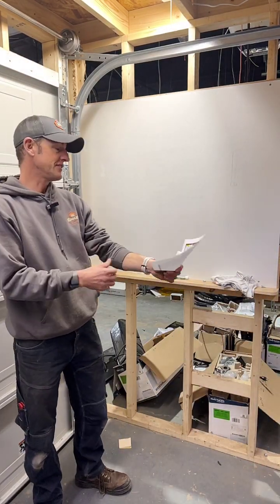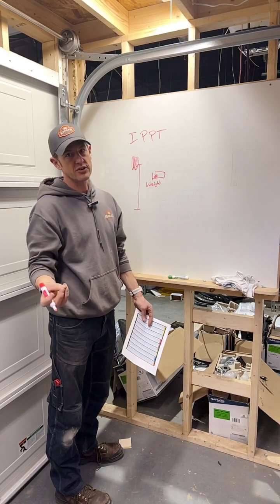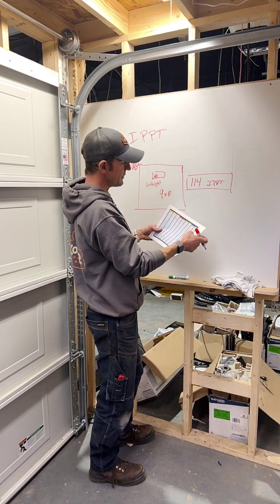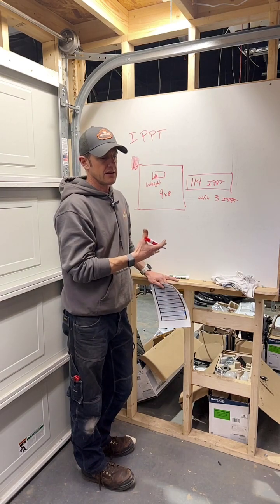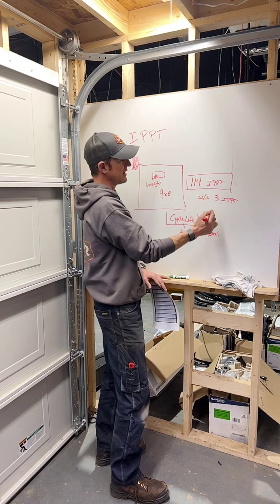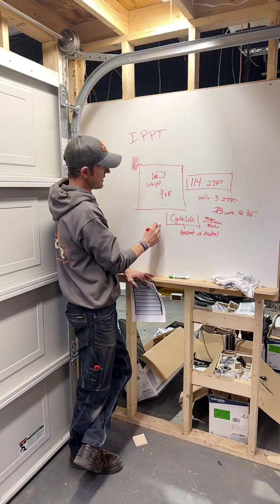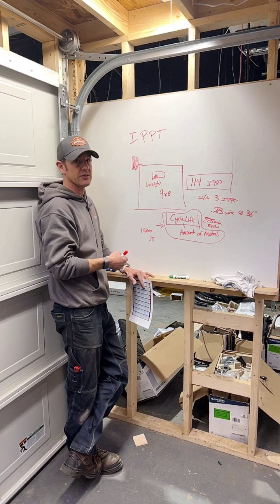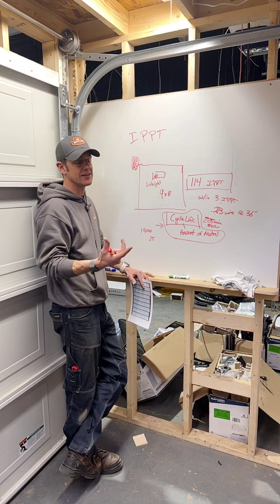Torsion Spring IPPT - simplistic understanding and use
IPPT is in per pounds turned -- and is a measure of Torsion Springs for garage doors. We can use the IPPT to quickly replace counterbalance pieces and there are some nuances to understand when moving through garage door repairs.